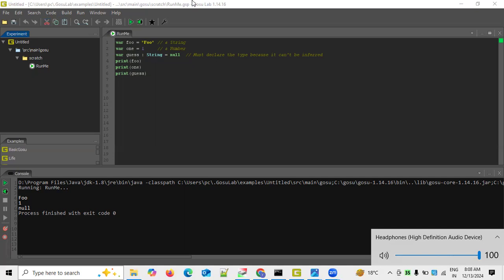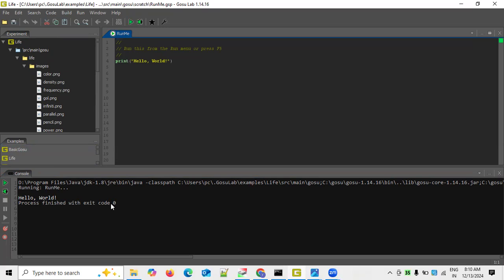Gosu Programming | Guidewire Developer